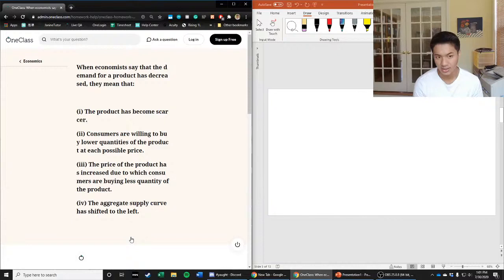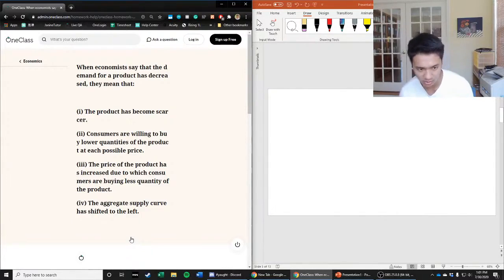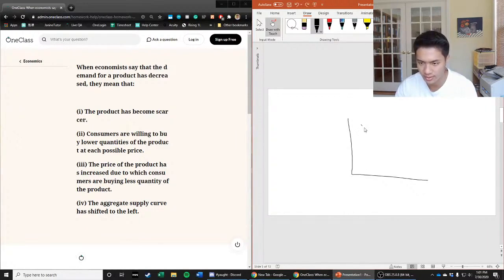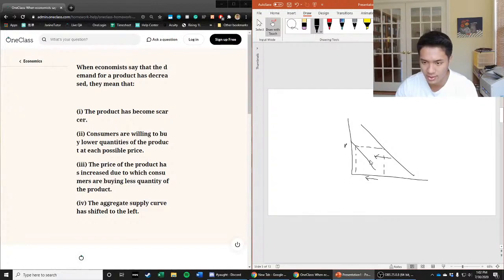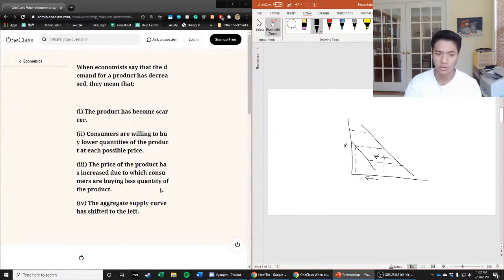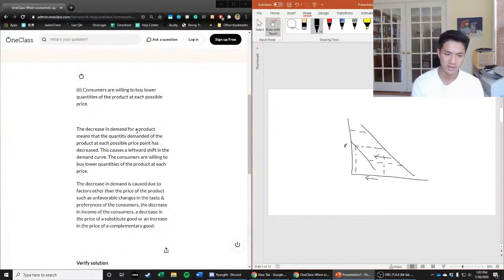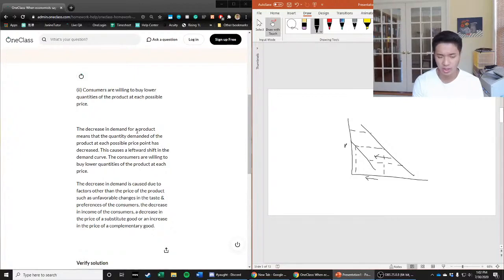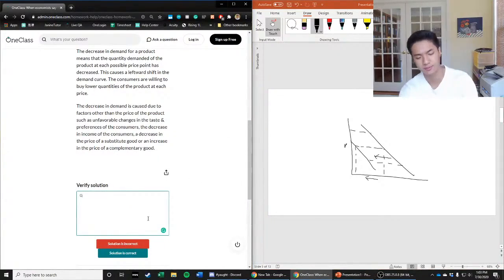When economists say that the demand for a product has decreased, they mean that: (i) The product has